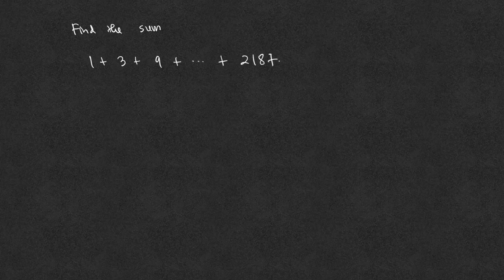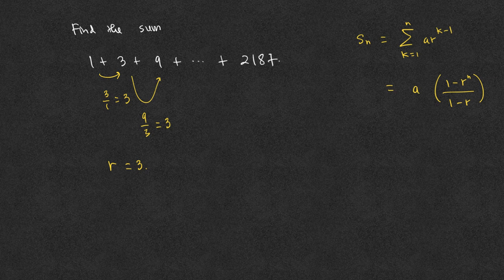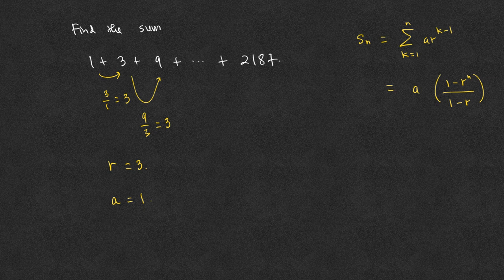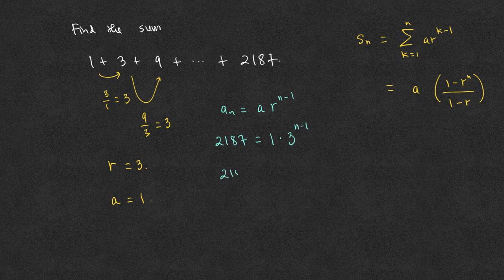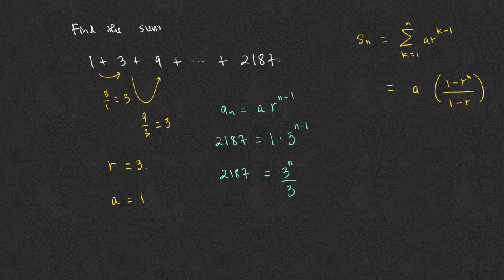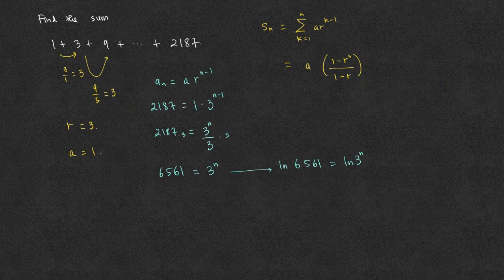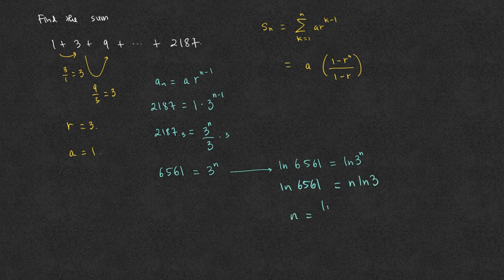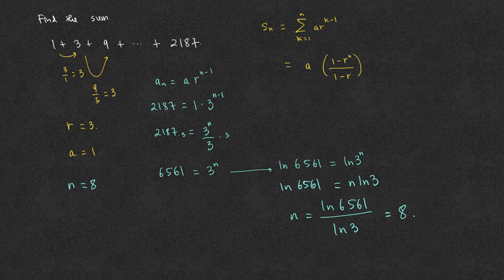M98s1203 Geometric given n terms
Geometric given n terms